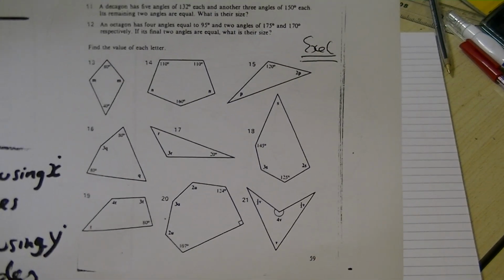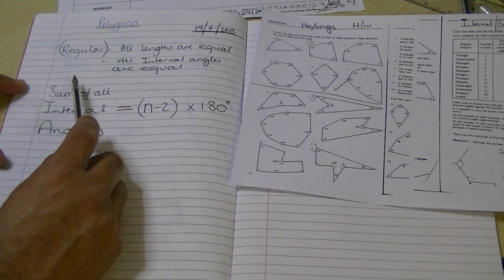HD 720p Polygons Internal External Angles